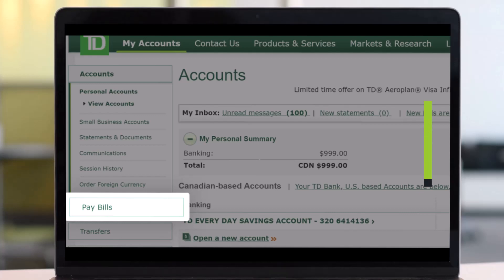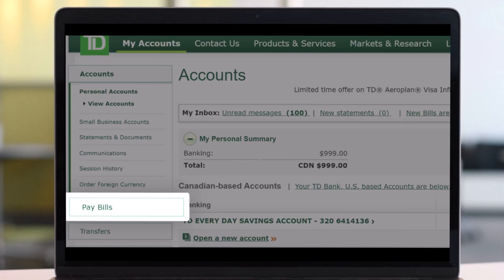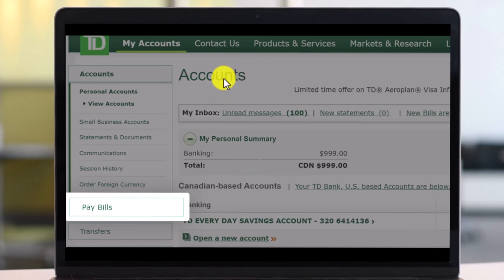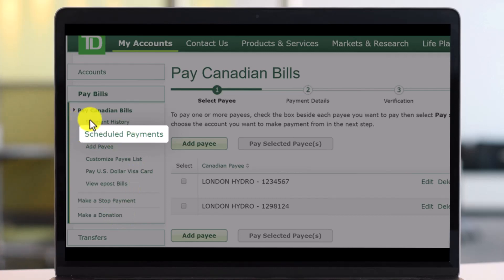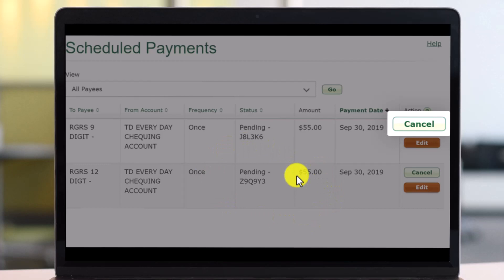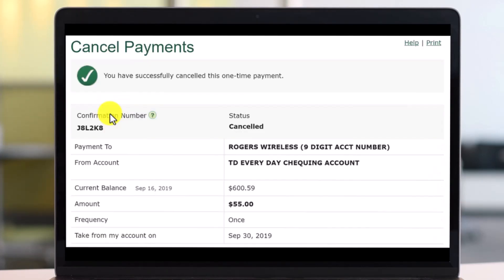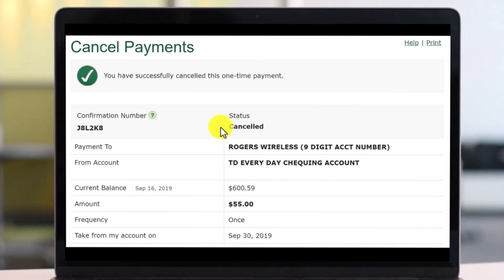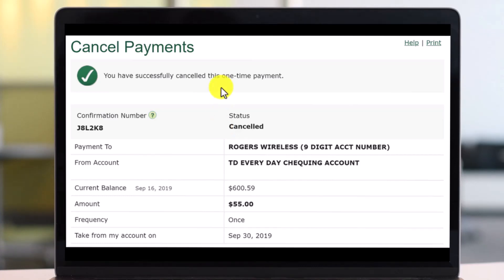How to Cancel Scheduled Payment | TD Bank Canada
This video guides you in quick easy steps to cancel a scheduled payment on TD Bank Canada or EasyWeb. So make sure to watch this video till the end.

~ Chapters:
0:00 Introduction
0:14 Login TD Bank EasyWeb
0:24 Cancel Schedule Payment
1:01 Conclusion